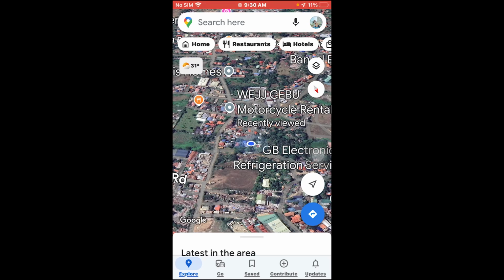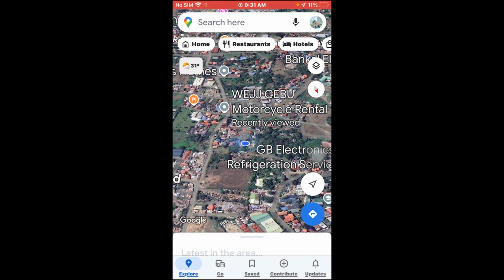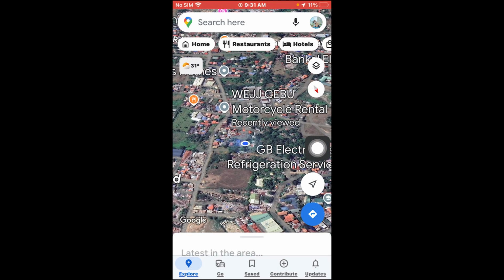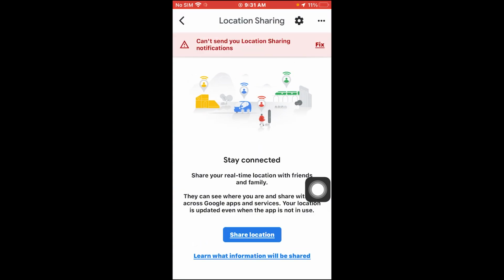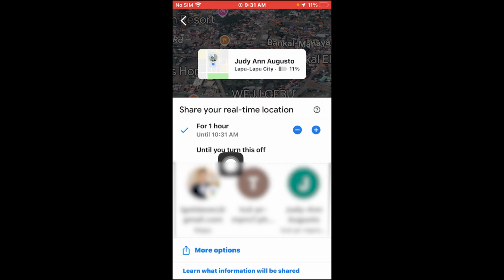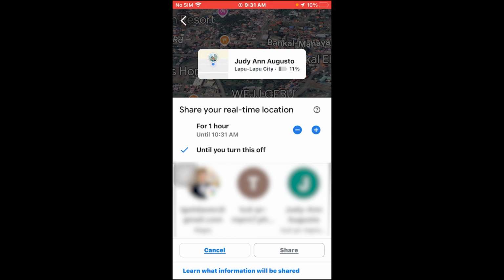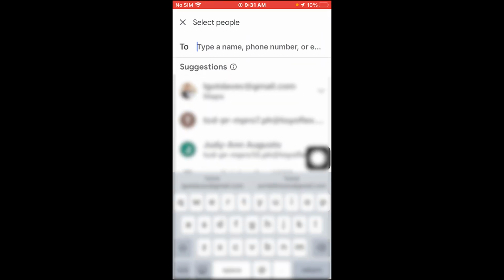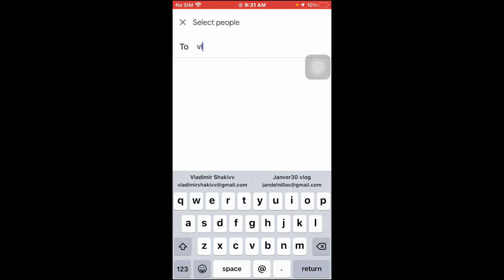How To Share Live Location For Lifetime on Google Maps (Step By Step)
In this video, I show you Hhow to share live location for Lifetime on Google Maps. Did this video help? :)